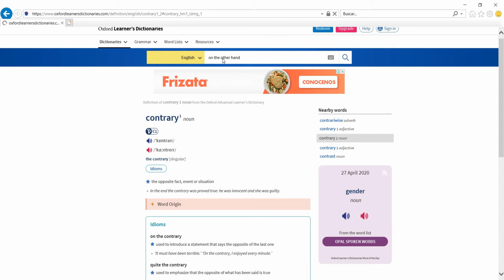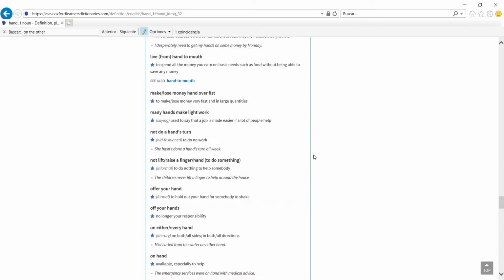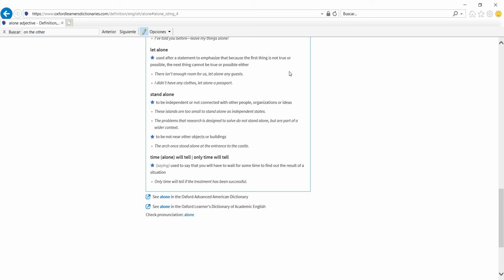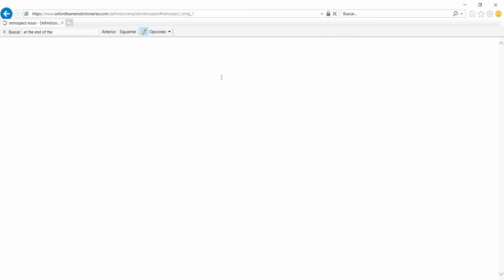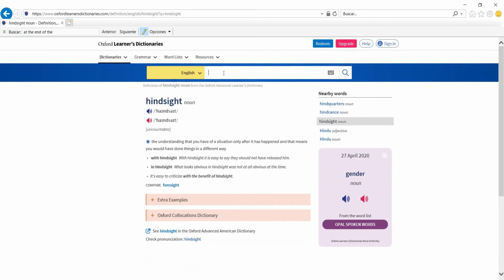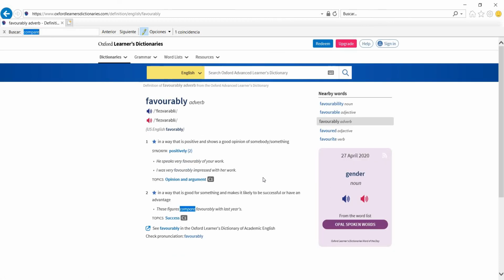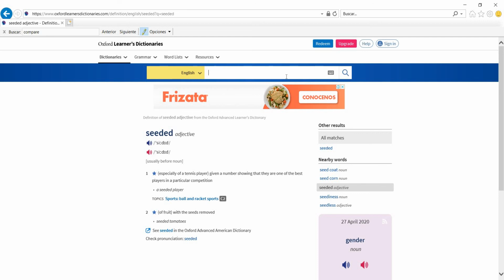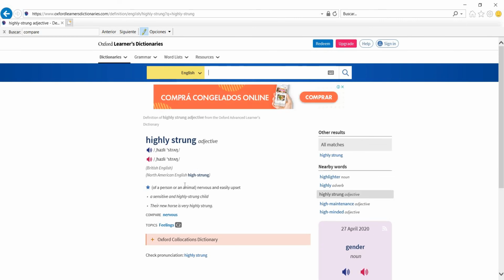Language III_G&V_Unit 7_Sections 4-6